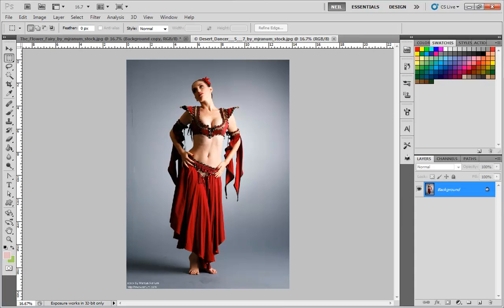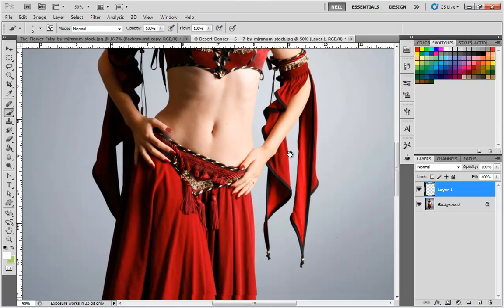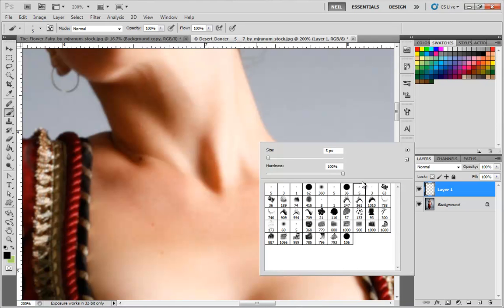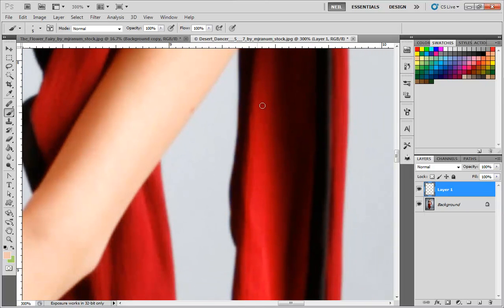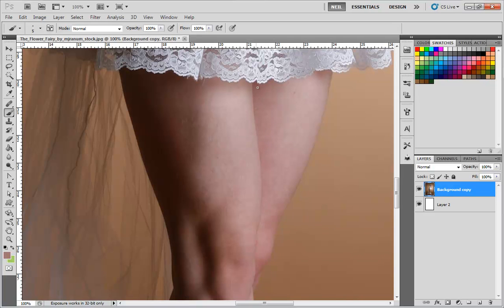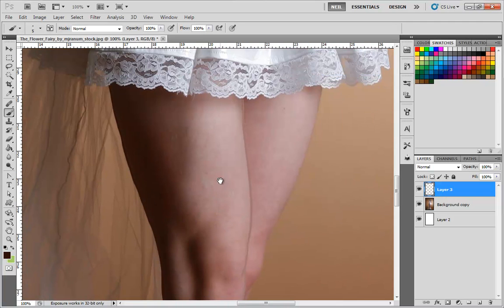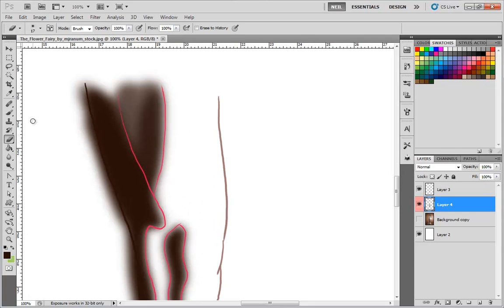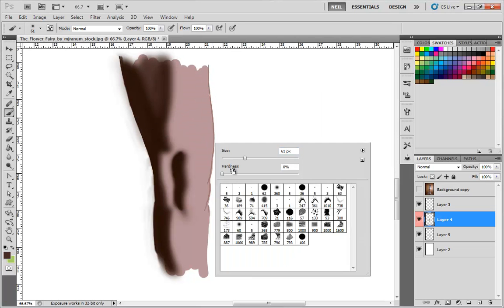Drawing Tutorial - Hard and Soft Edges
In this video, I show the principles of hard and soft edges that you can apply to any drawing or painting. Enjoy.